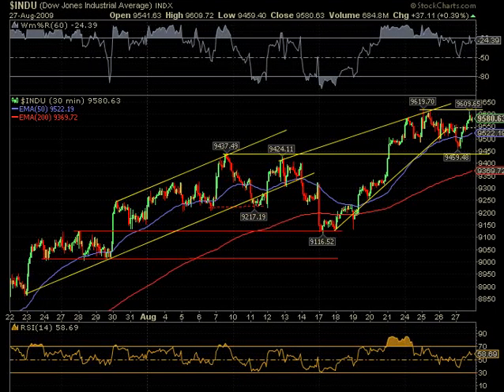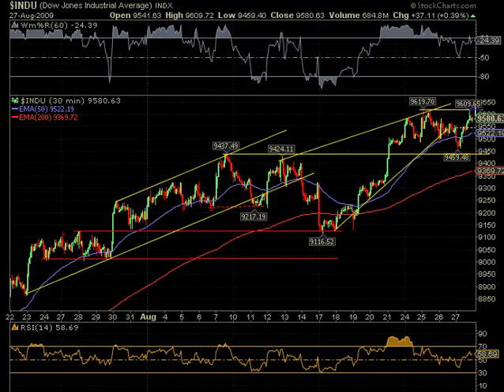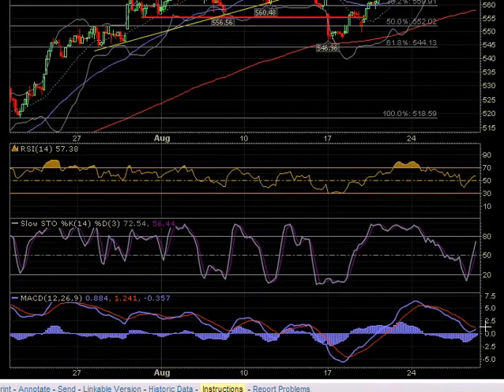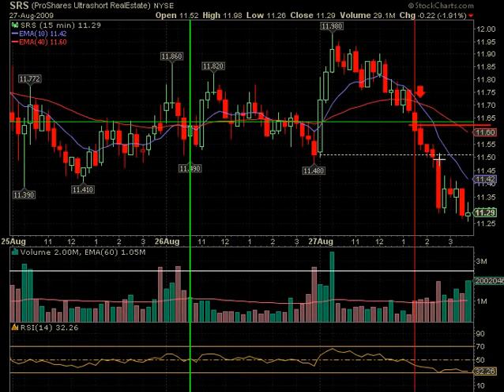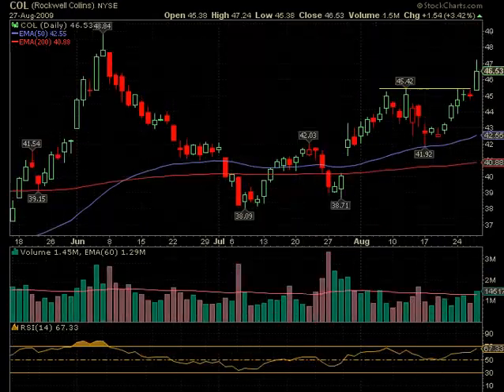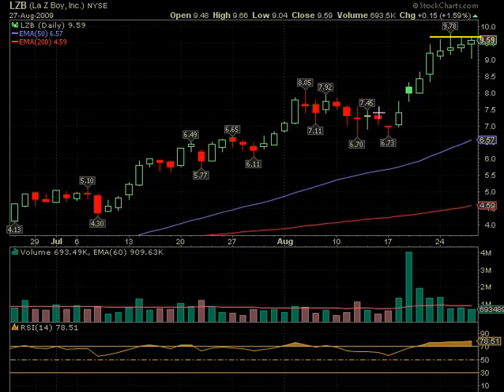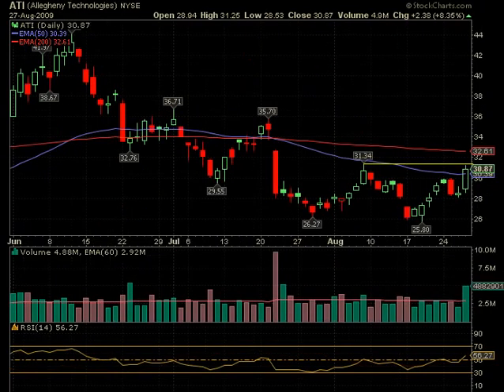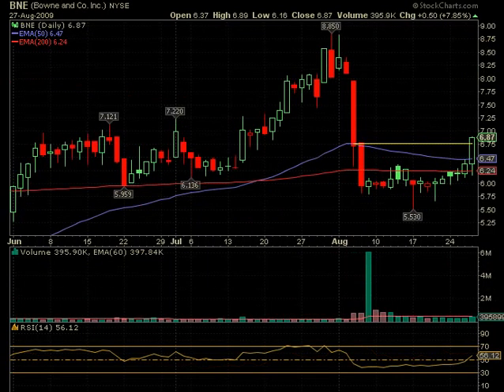Stock Market August 28 Break Out Video + Market Commentary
StockTiger.com This Stalking Stocks commentary video shows several candidates for break out or short sales for at least short term gains by buying the break (or selling the break down) on good volume and closing at least some on the  first day. Today including: LZB, VMED, EGLE, ATI, TGIC, BNE. You can set alerts in many software programs such as the free Quotetracker to alert you to when a stock is close to the buy point.